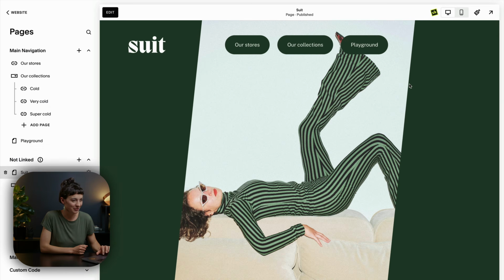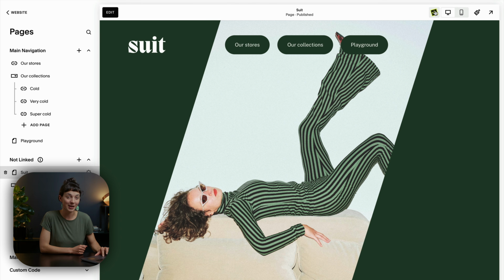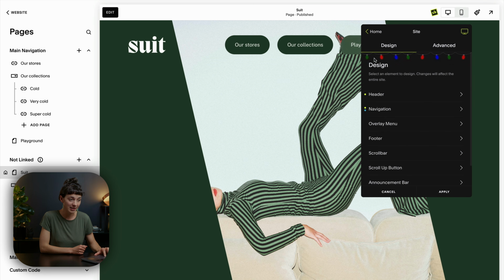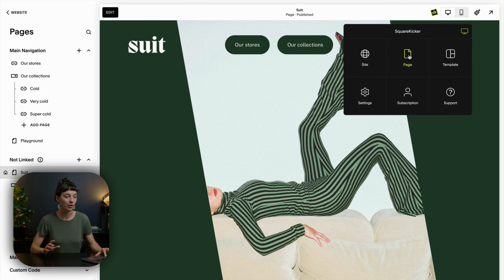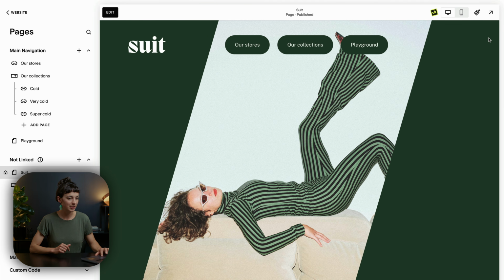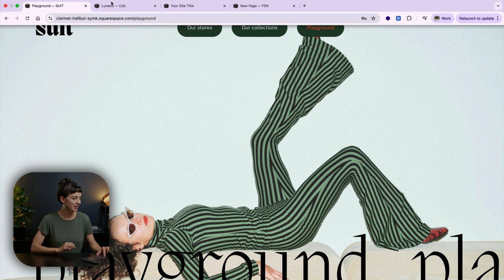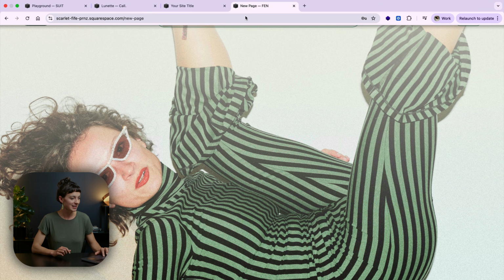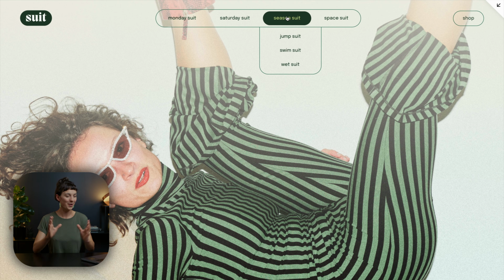4 inspiring designs to transform your website menu (no code!)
Looking for navigation design inspiration for your Squarespace website? Explore four distinct menu styles that showcase what's possible with SquareKicker's Navigation tool—from bold dropdown designs to playful shaped menus and minimalist pill navigation systems.

Want to learn how to create these designs step-by-step? where Loren walks you through recreating Design Example 1 from start to finish!

CHAPTERS:
00:00 Introduction: Custom Navigation Styling
00:25 Opening SquareKicker Navigation Tools
00:44 Design Example 1: Bold Dropdown Design
01:08 Design Example 2: Minimalist Outlined Navigation
01:23 Design Example 3: Playful Shapes Menu
01:38 Design Example 4: Pill Navigation System
02:00 Conclusion & Inspiration

In this tutorial, you'll see how you can:

Style your navigation banner with custom backgrounds and borders
Add shadow effects and spacing to your menu
Customize link styling and hover effects
Design unique dropdown menus
Create completely on-brand navigation
Combine tools for limitless design

This technique is perfect for:
Web designers creating custom client websites
Small business owners wanting professional navigation
Anyone looking to stand out with unique menu designs
Squarespace users ready to go beyond default styling